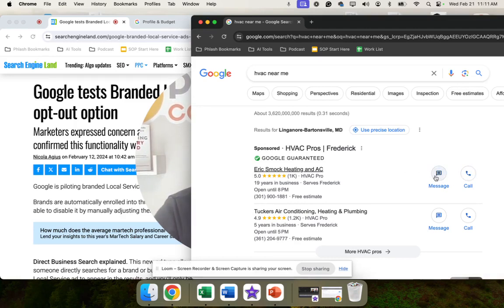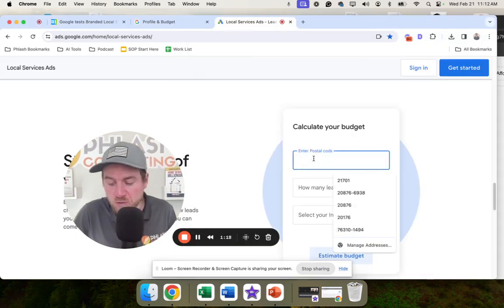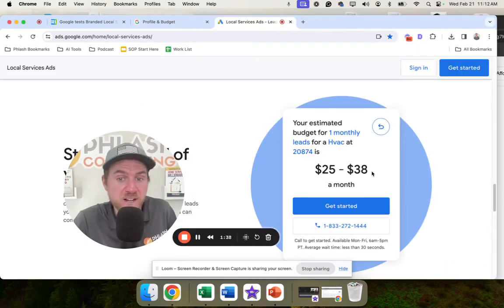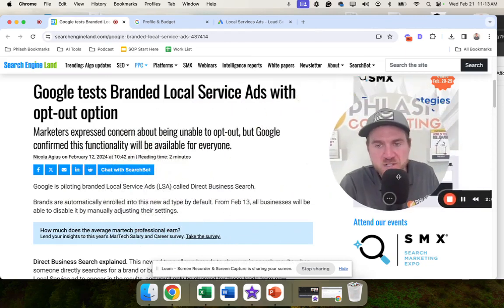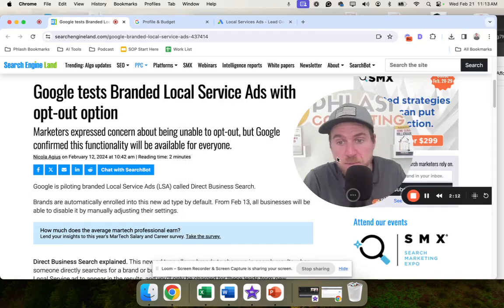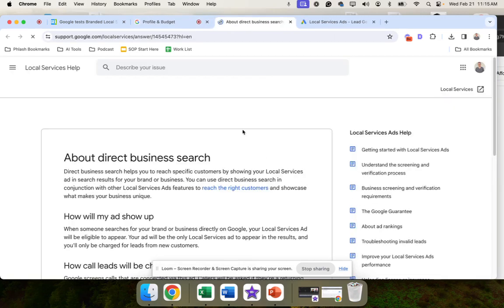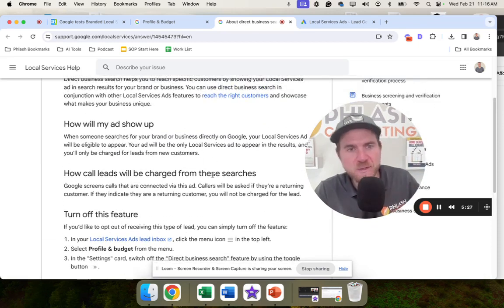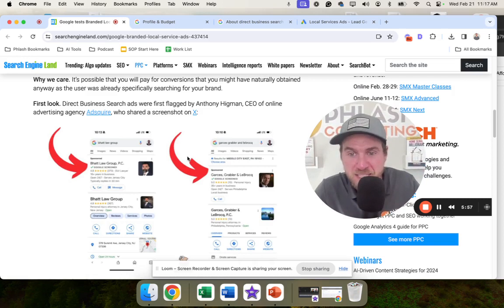Google Taking Advantage of Small Business Owners Again